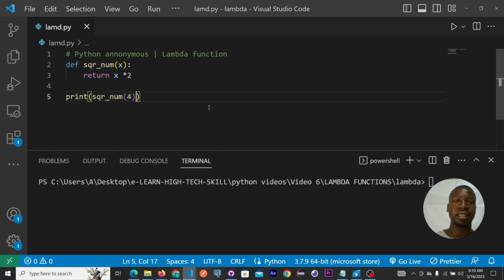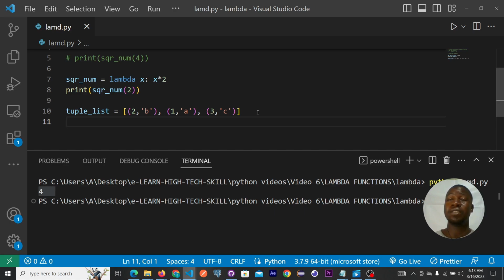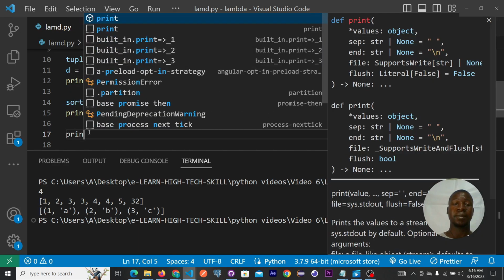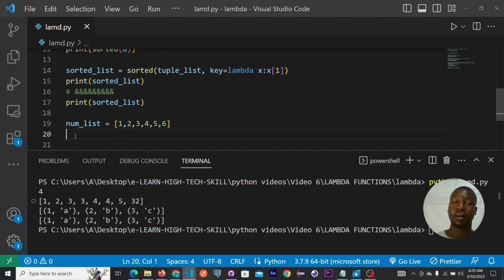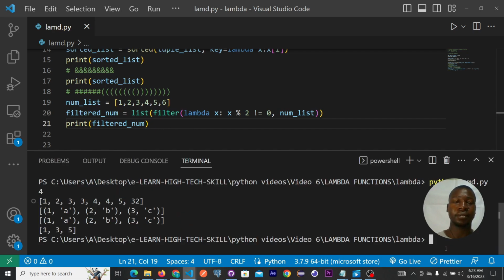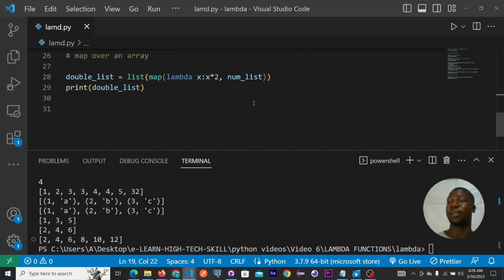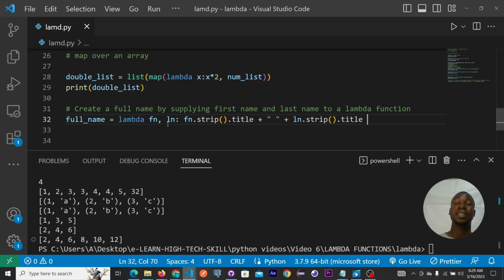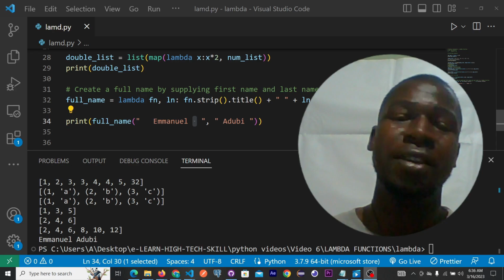learn python : lambda function in python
In this video, we will dive deep into the world of Lambda functions in Python. You will learn everything you need to know to master this powerful feature and take your Python skills to the next level. We will cover the basics of Lambda functions, how to use them effectively, and practical examples to showcase their power. Whether you are a beginner or an advanced Python programmer, this video is perfect for you.

Lambda functions, also known as anonymous functions, are a powerful feature in Python that allow you to define and use small, inline functions without having to write a full function definition. This makes it easier to write code that is concise and more efficient.

In this video, we will start by covering the basics of Lambda functions, including their syntax and how they differ from regular functions. We will then move on to more advanced topics, such as how to use Lambda functions to perform complex operations, how to use them with other Python features like map and filter, and how they can be used to optimize code.

Whether you are a beginner looking to understand Lambda functions in Python, or an experienced programmer looking to take your Python skills to the next level, this video is perfect for you. By the end of this video, you will have a solid understanding of how Lambda functions work and how to use them effectively in your code. So, sit back, relax, and let's dive into the world of Lambda functions in Python!

Time-code:
00:00 - Intro
01:24 - Normal python function examples
02:22 - Lambda | anonymous function examples